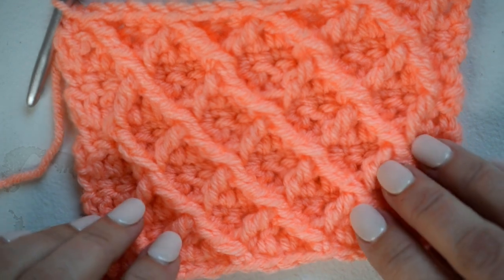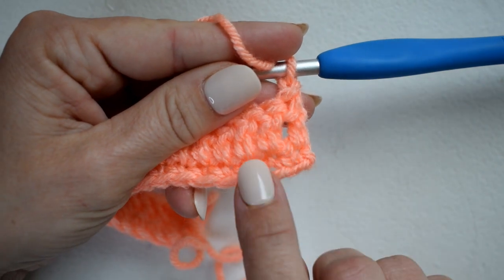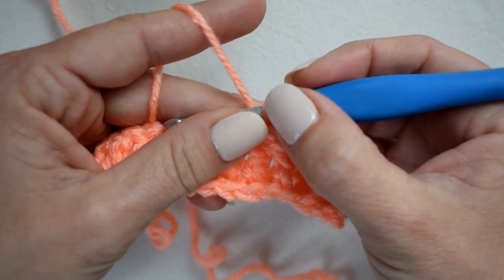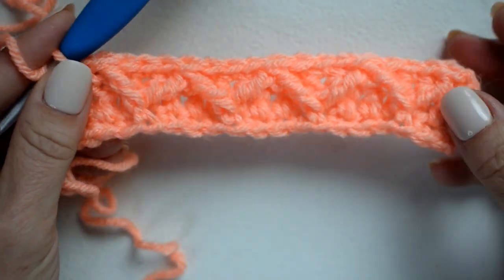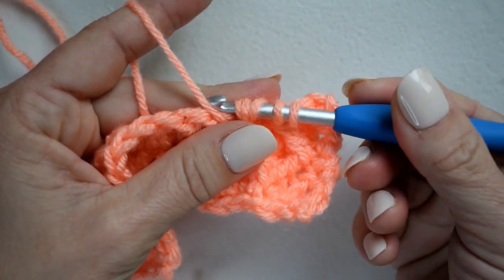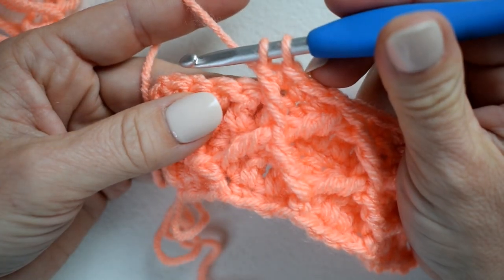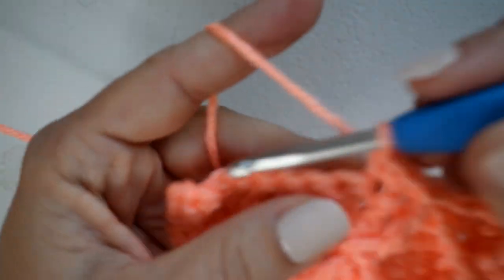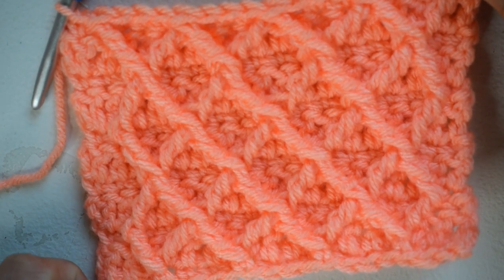How to Crochet the Diamond Stitch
Learn how to Crochet the Diamond Stitch! This beautiful stitch creates a diamond shape texture that is perfect for pillows, blankets, beanies, or sweaters!

This stitch is part of the Stitch Sampler Scrapghan Crochet Along! All the CAL details can be found

MATERIALS--
worsted weight yarn
H/5.0 mm hook

LEVEL--
advanced

A basic knowledge of crochet stitches and techniques is needed